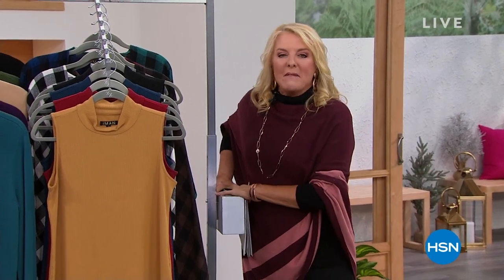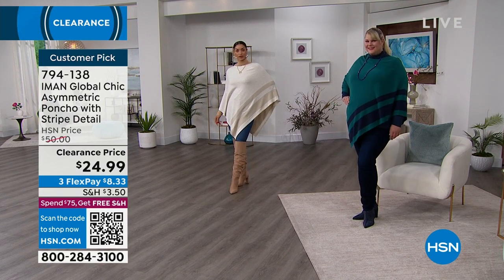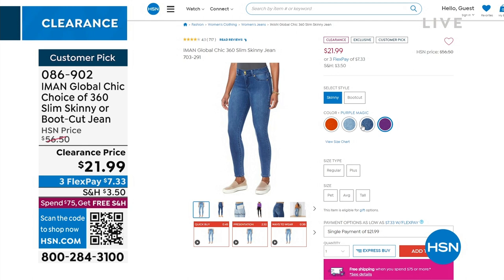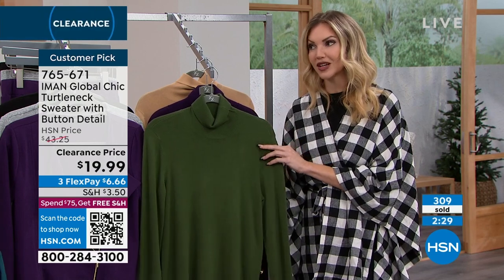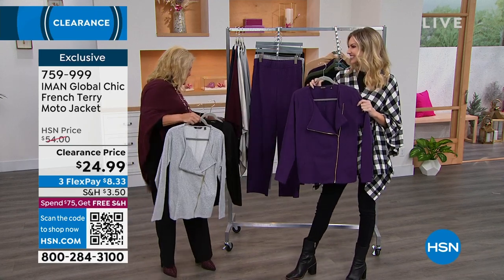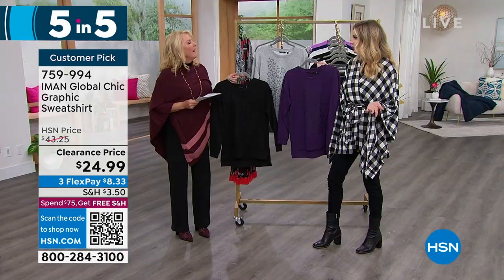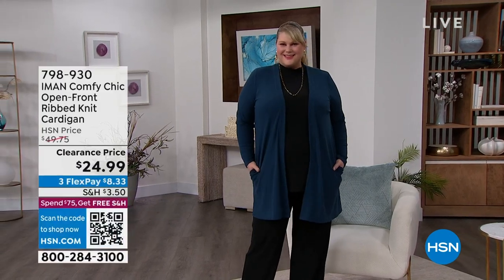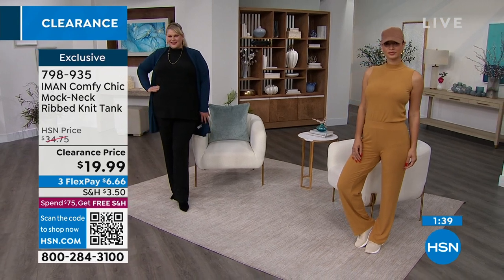HSN | IMAN Global Chic Fashions Clearance 01.03.2023 - 10 PM